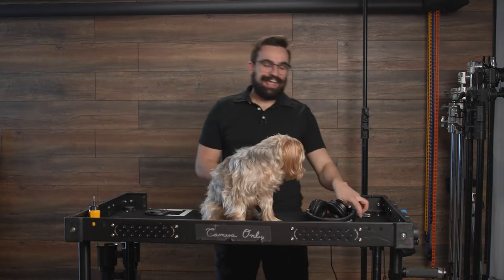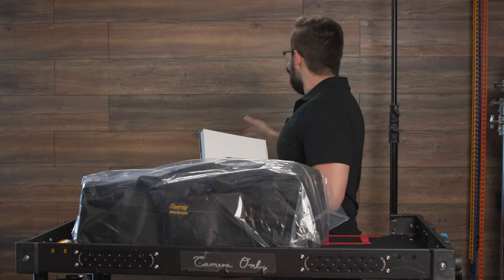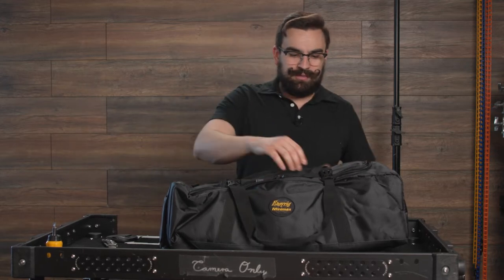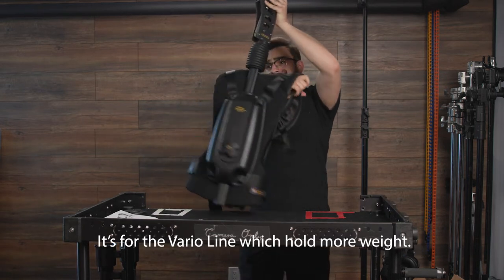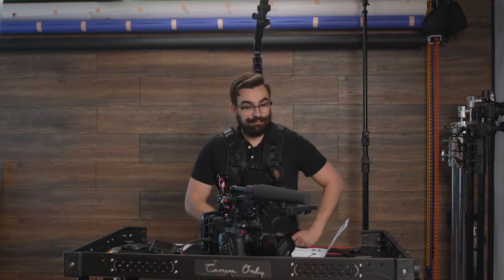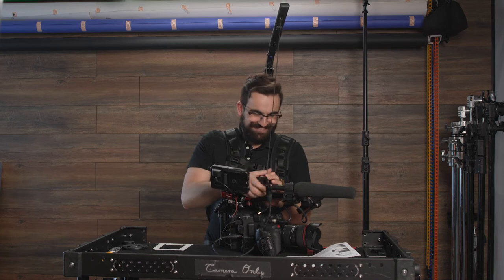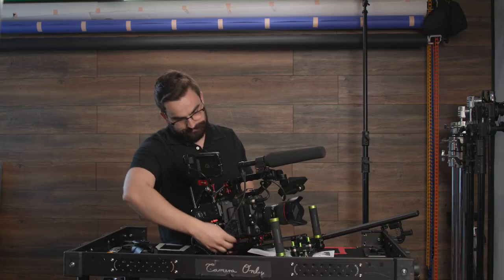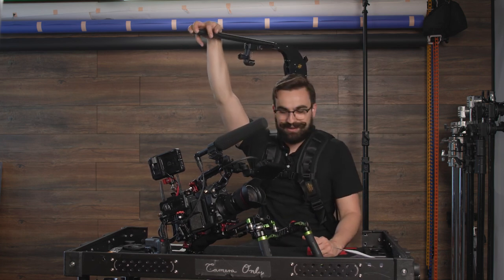Easy Rig Unboxing with the STABIL Light Arm - (A Crew Unboxing)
I wanted to do something a little unorthodox by trying to make feel like you and a buddy are unboxing a new product together as we try to figure out how to use it.

 I know the film-making world is all glamorous but I wanted to you a sneak peek behind the veil to see what it's really like behind closed doors when we unbox a brand new product. In this case, it's the brand new Easy Rig Mini Van with STABIL Light Arm,  that can not only help you get betters shots but save your back as a cinematographer or a camera operator.